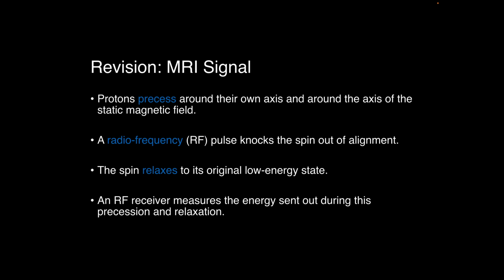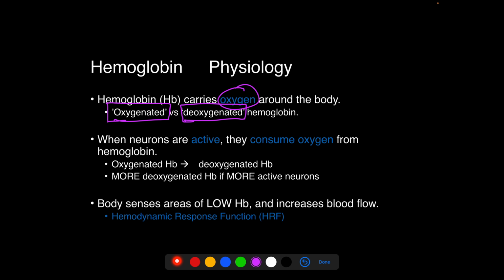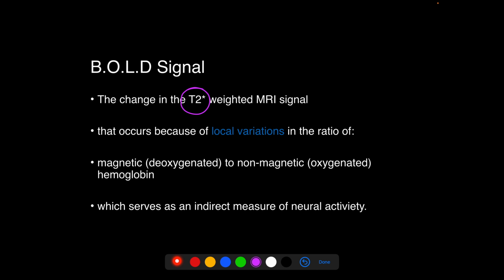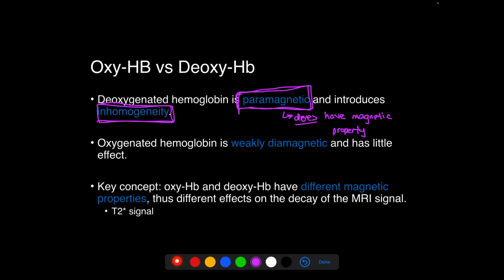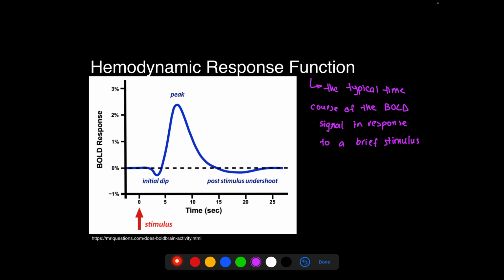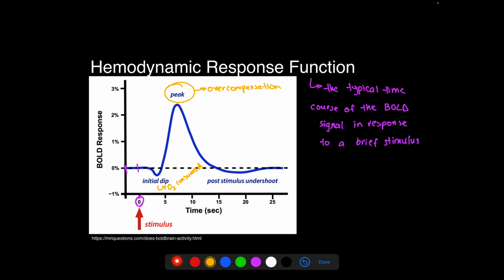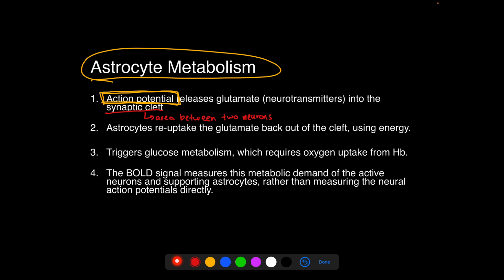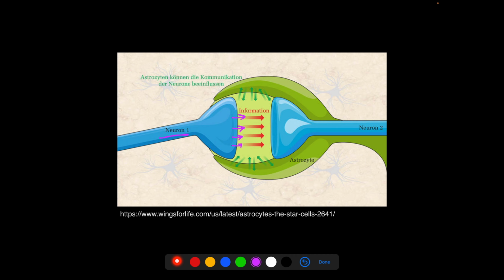Functional MRI: BOLD Signal (simple explanation)